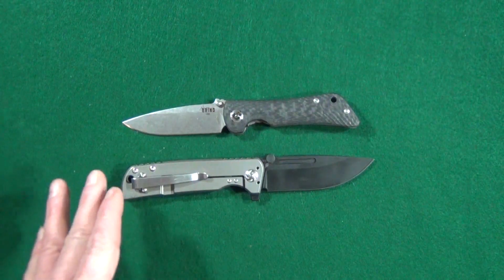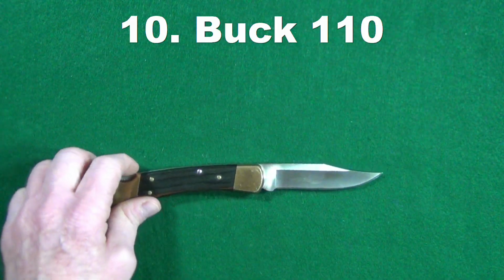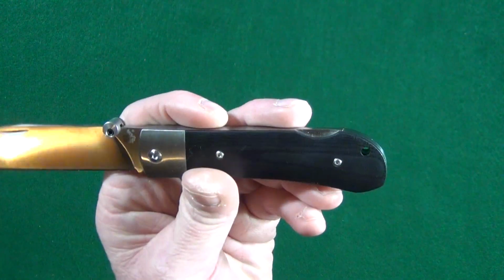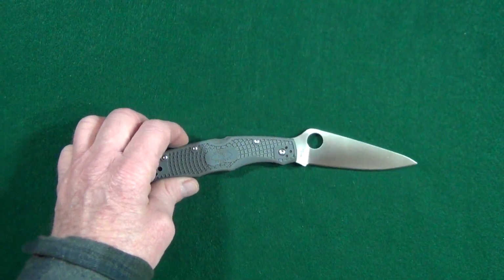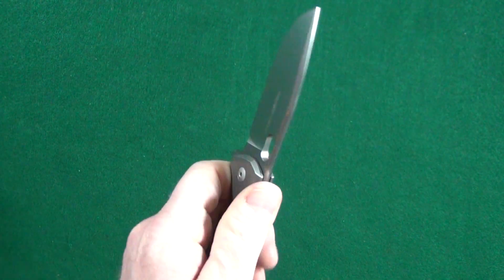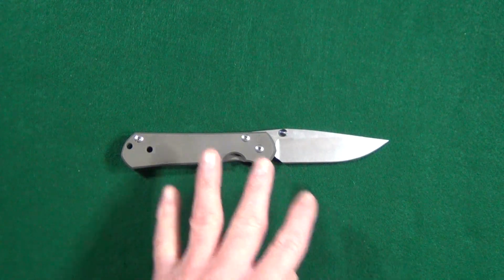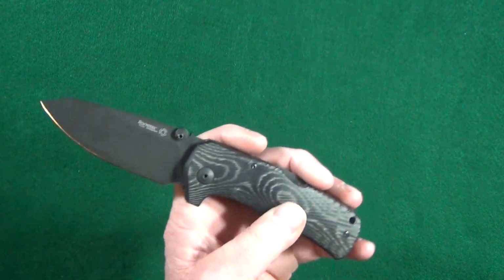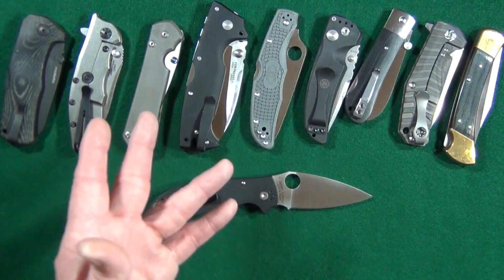My Top 10 Favorite Hard Use EDC Knives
We will take a look at my 10 favorite hard use knives. This is by no means the standard, but I define a hard use knife as one with a strong lock, thicker blade stock, and usually washers on the pivot. What knives would be on your list?

Buck 110
Hogue EX03
Spyderco Endura 4
Cold Steel AD10
LionSteel TM1
Spyderco Manix 2 Back Lock